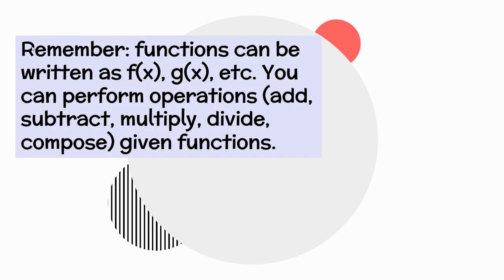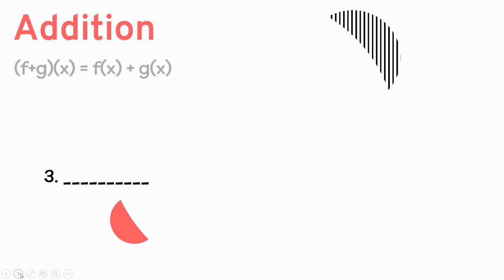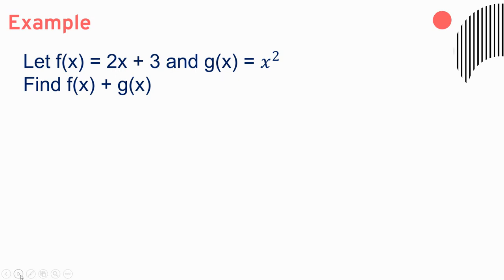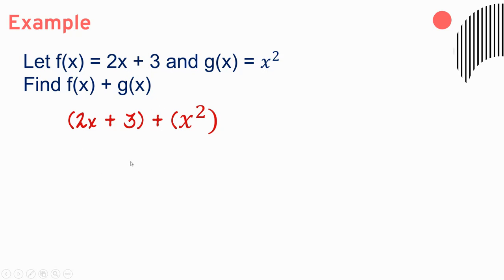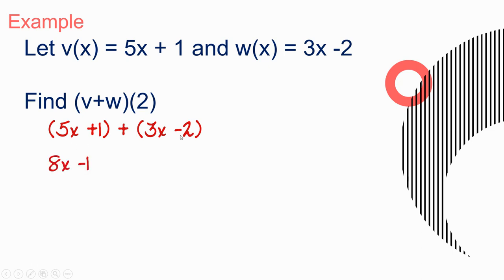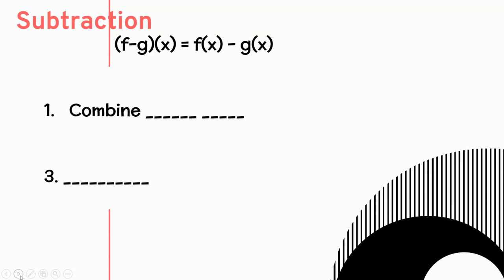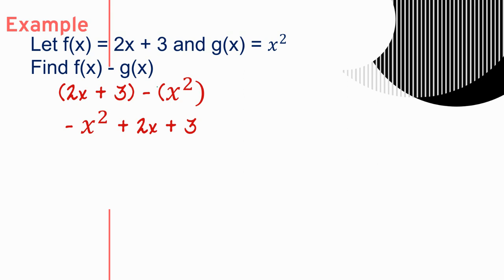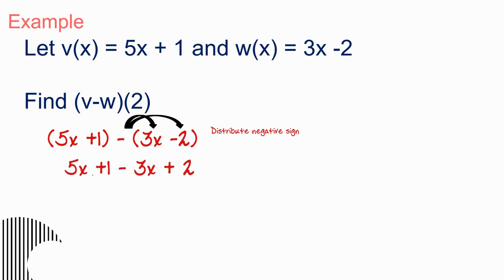Adding Subtracting Functions